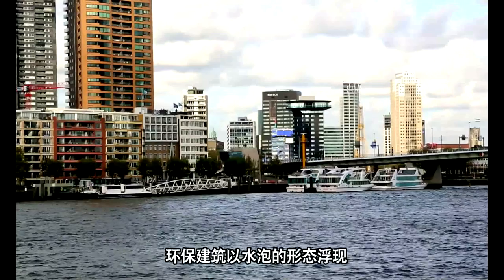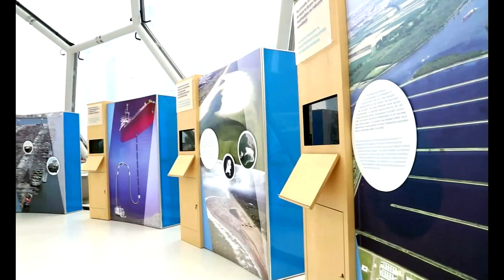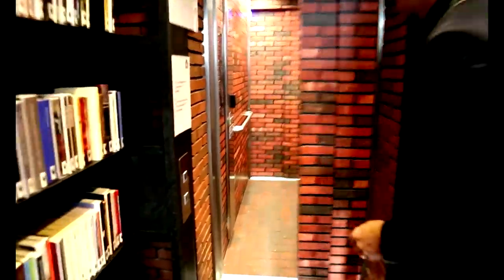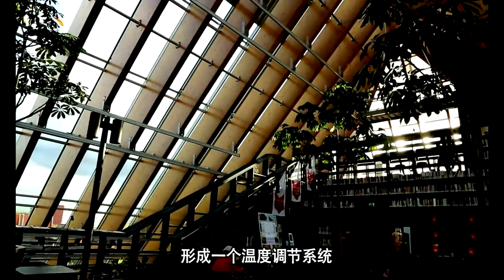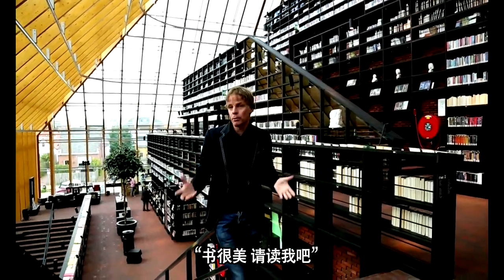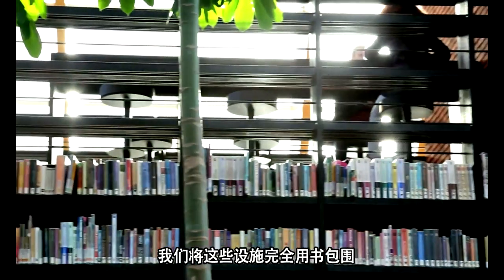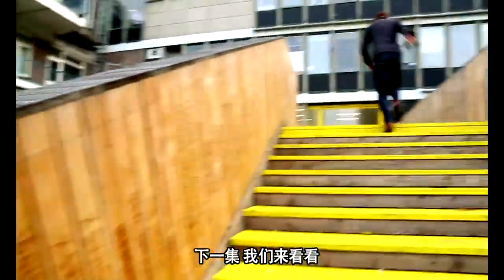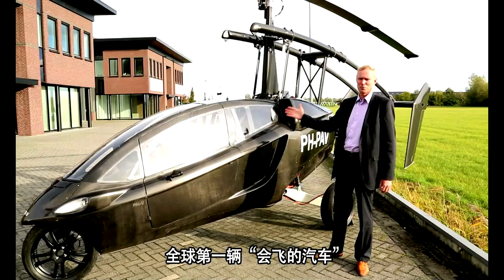Cities of the Future: Green Architecture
Cities of the Future is a 5-part series I produced and directed in the Netherlands, with support from the Dutch Ministry of Economic Affairs, Agriculture and Innovation.

Ep. 3, "Green Architecture", explores leading structures in the Netherlands that apply eco-friendly technologies and concepts. World renowned architects Rem Koolhaas, Winy Maas, Ellen van Loon and Rene van Zuuk are among the pioneers of the green revolution in the realm of Architecture. In this episode the architects explained their concepts behind some of the most iconic landmarks around the world, and shared their vision for the future of architecture.

Producer/Director: Sandy Huang
Camera: Kaka Lee
Narration: Daniel Epstein
Special thanks to the Consulate General of the Kingdom of the Netherlands in Guangzhou.